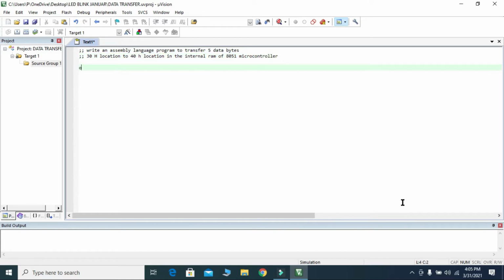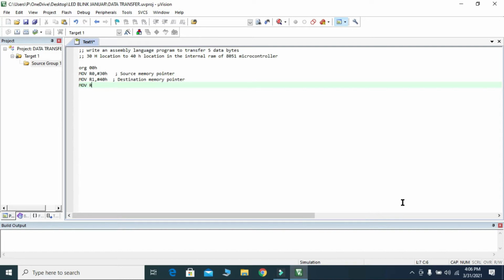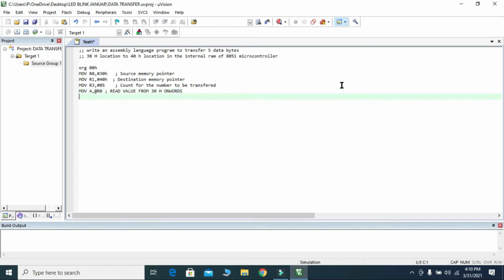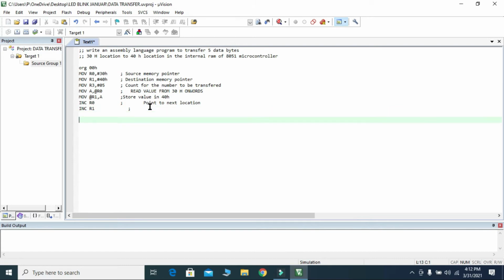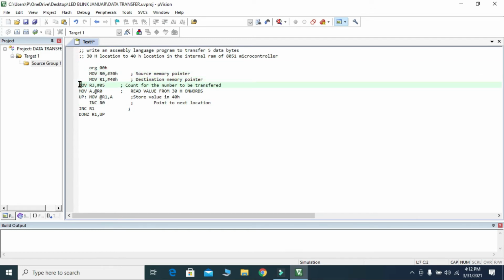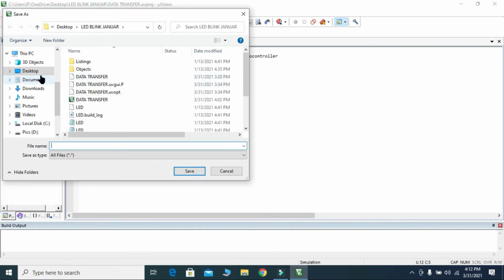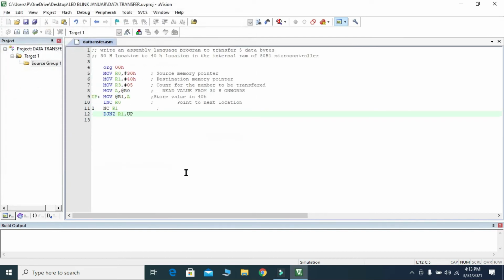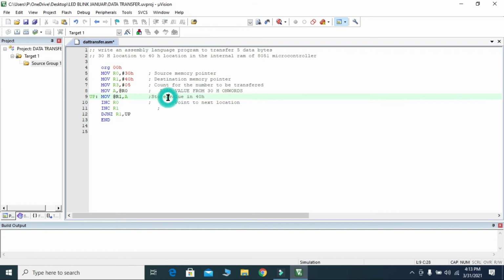data transfer using keil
Keil Micro-vision software is used to compile assembly language program to transfer data in internal RAM